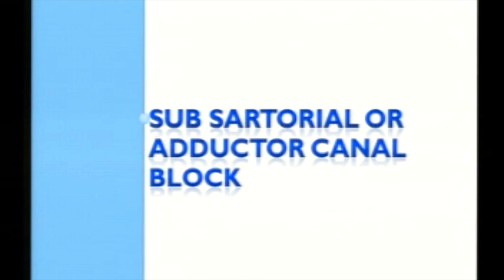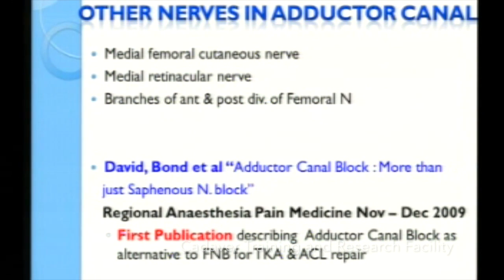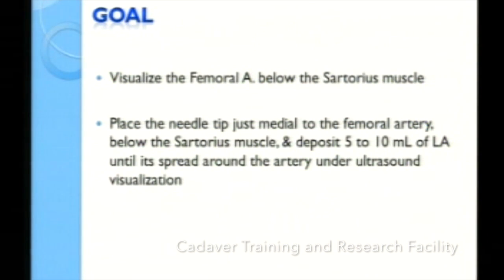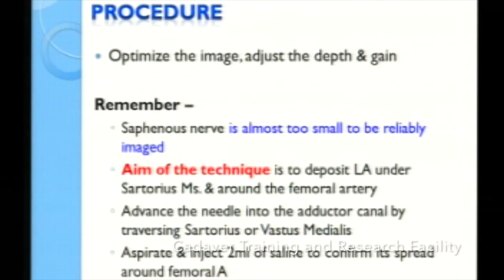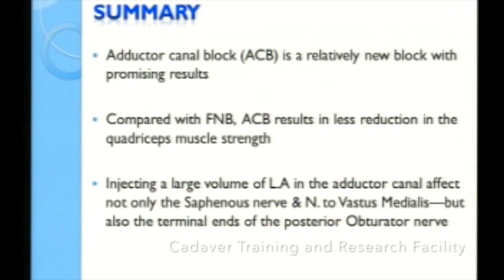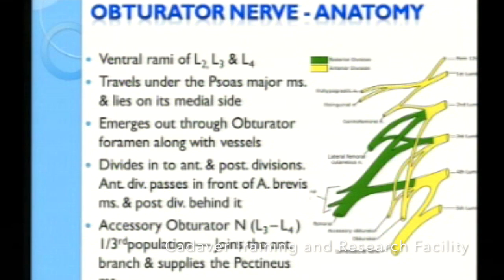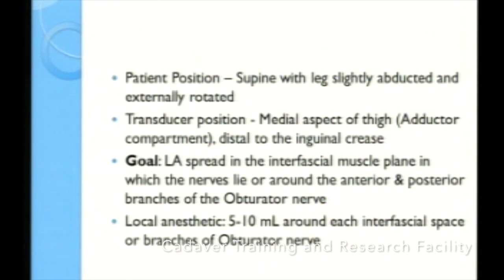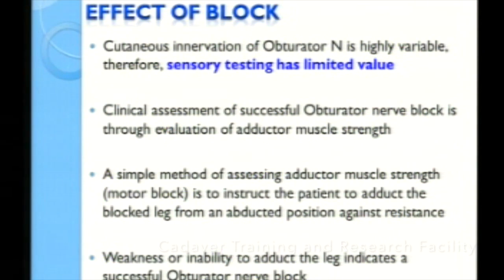Dr Ravindra Kumar Pandey Additional Professor Dep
Obturator nerve block and Adductor canal block